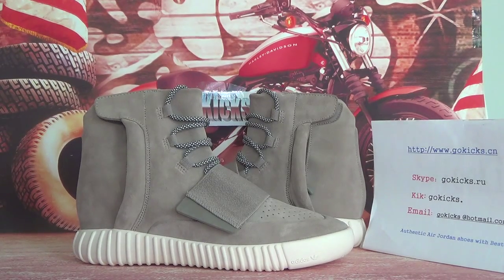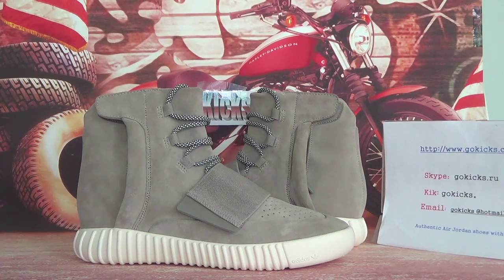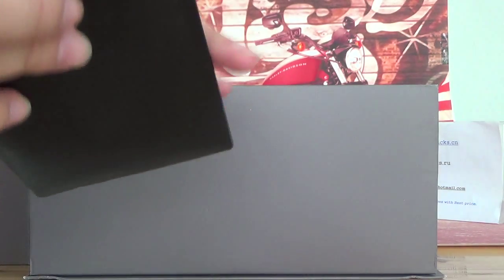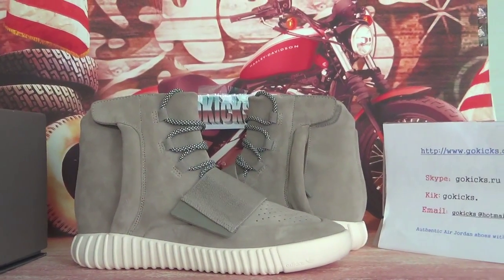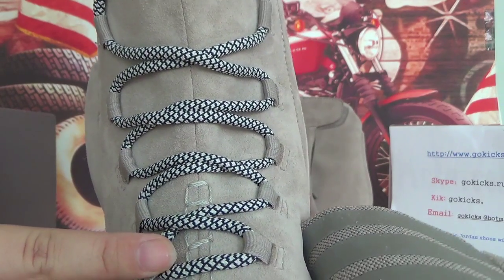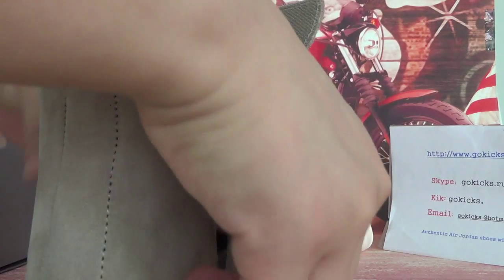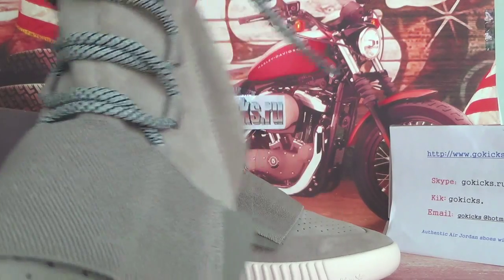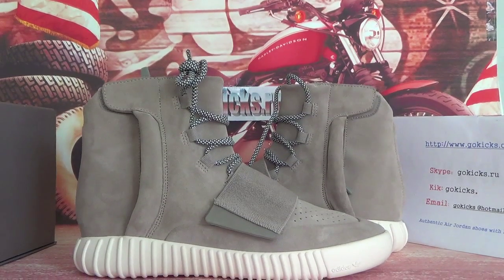adidas yeezys 750 boost reviews from gokicks.cn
We provide wholesale authentic air jordan shoes,Best quality,best price.Hope you pay attention to our